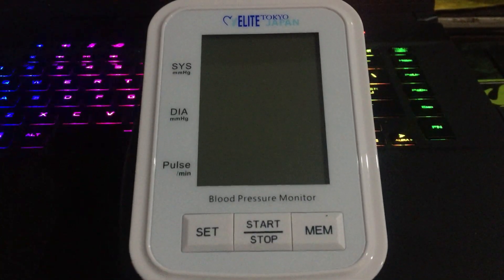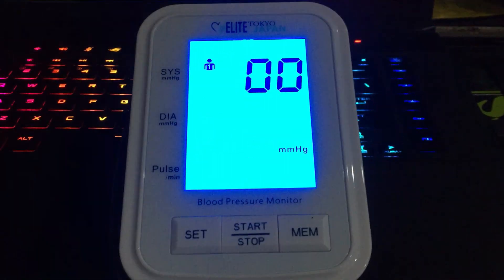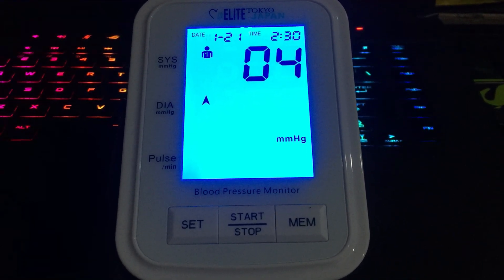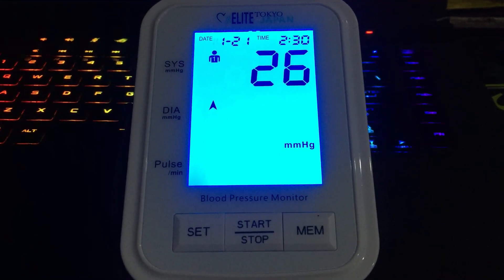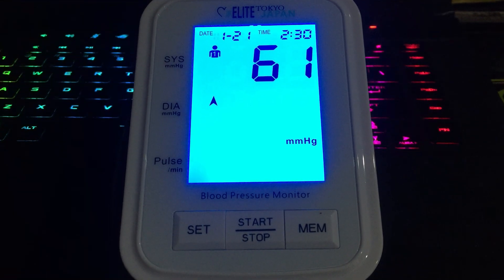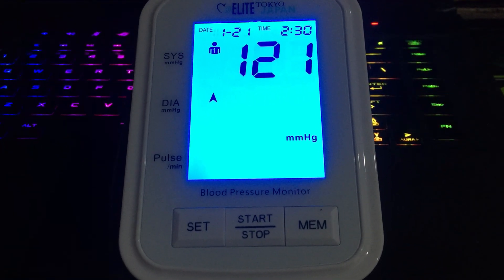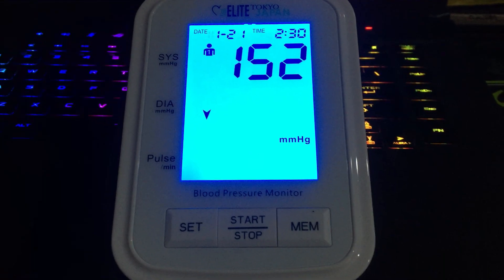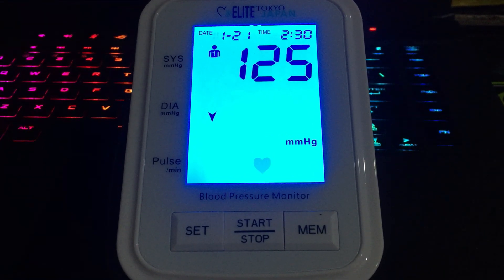Blood pressure monitors: Elite Tokyo Japan EBP-250 vs Omron JPN-500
Omron is my gold standard, and the consistency from the EBP-250 means it's also accurate :3

Also, normal systolic (SYS) range should be 120 max, and normal diastolic (DIA) should be 80 max.

Hypertension starts at 140 SYS and 90 DIA, so basically my systolic pressure is prehypertensive and my diastolic is hypertensive for years now.

Blame jerkwad drivers since 2006 and the stresses of the current global health disaster XD